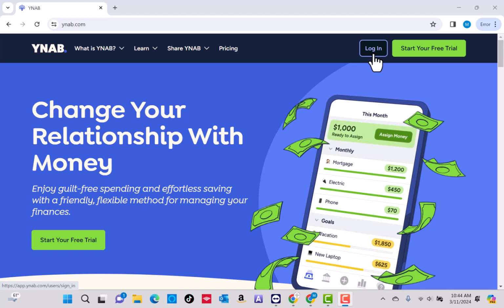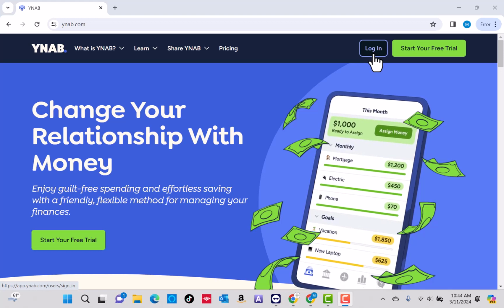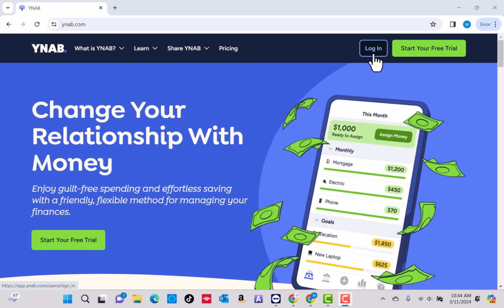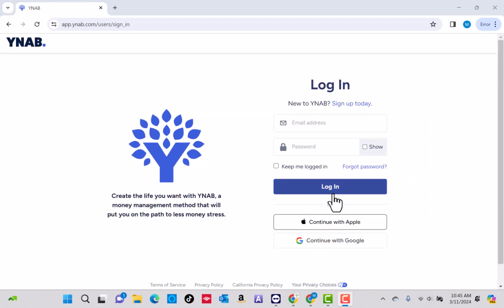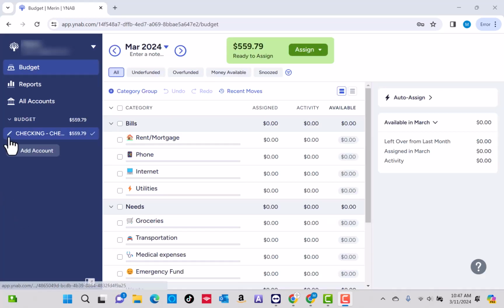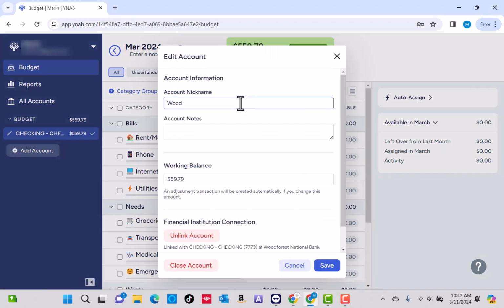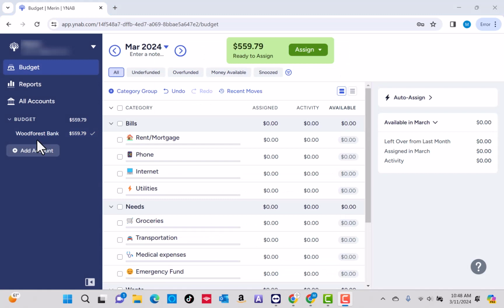How to Rename Your Bank Account in YNAB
In this video, we'll teach you how to rename your bank account in YNAB.